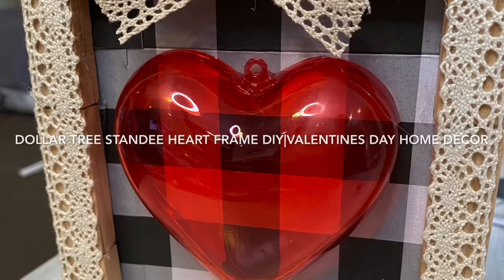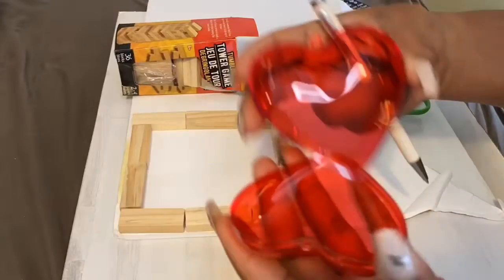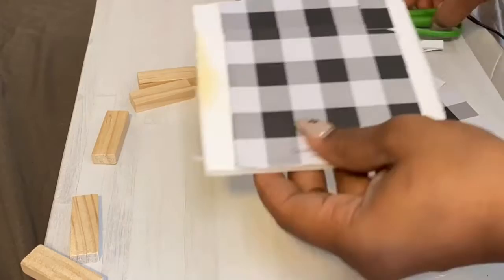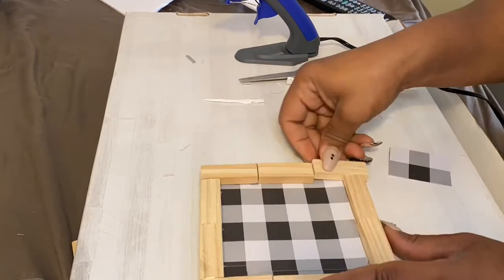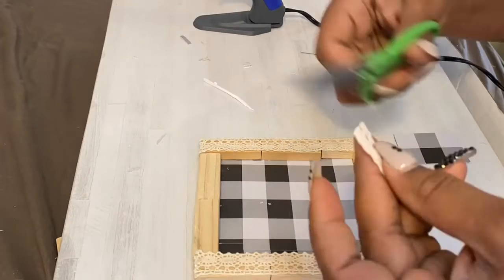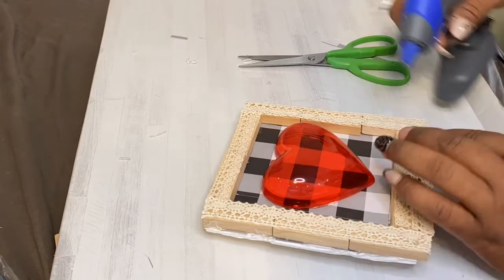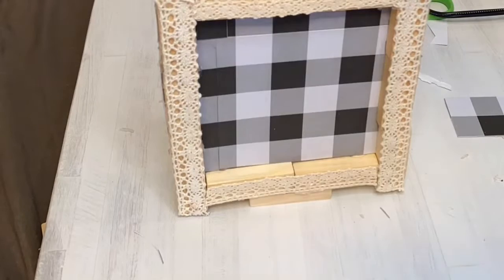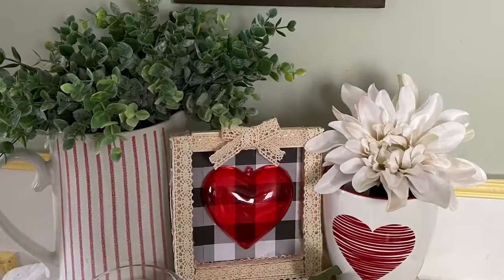Dollar Tree Standee Heart Frame DIY|Valentines Day Home Decor|Lifestylediyw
Here’s one of my official Valentines Day DIY for February!! I wanted to create a simple heart standee frame and here it is!
Now even if You don’t have those buffalo check card You can print any picture off google as well or use anything.
Items used:
@dollartree heart containers
/Jenga Tower Game pieces (10x)/Lace ribbon/Poster board
Used my @chandlertool CT25 Stand up glue gun